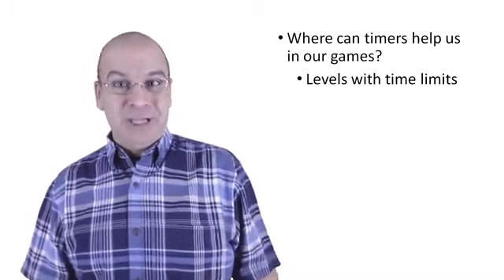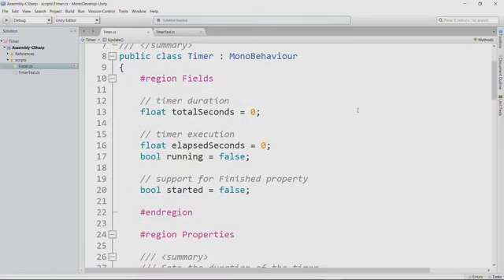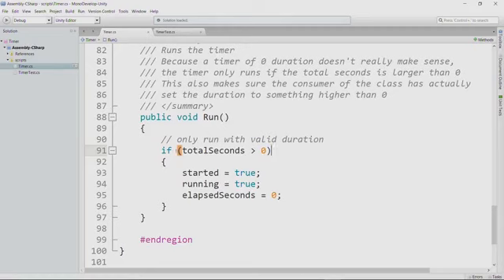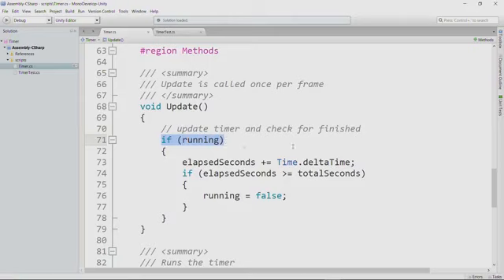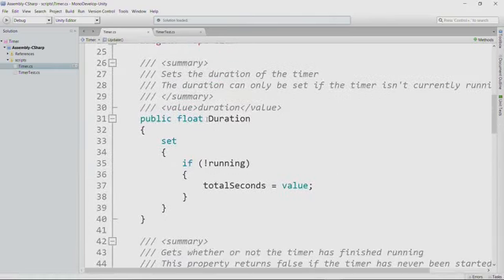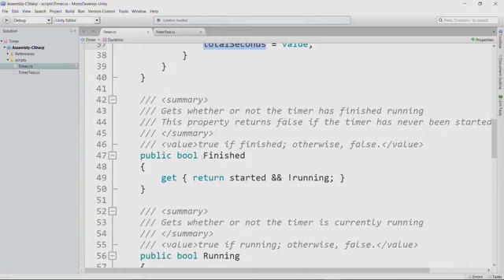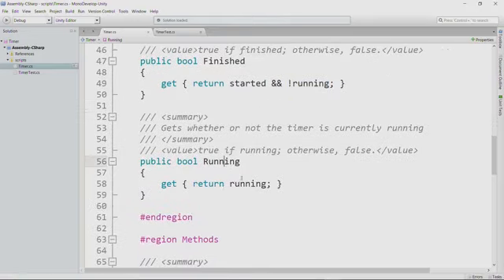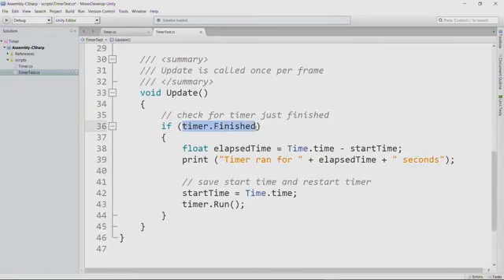31-Timers | C# Programming for Unity | C# Tutorials For Beginners